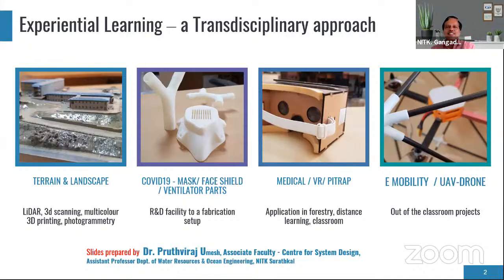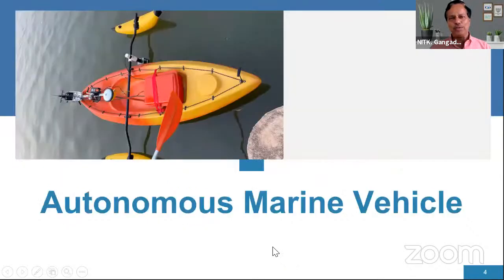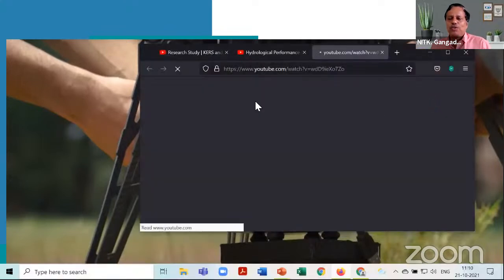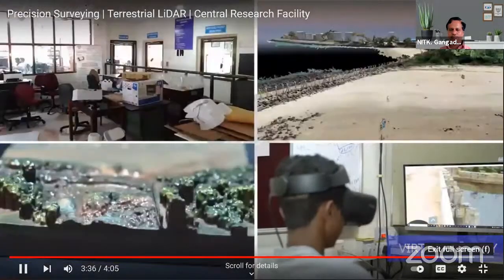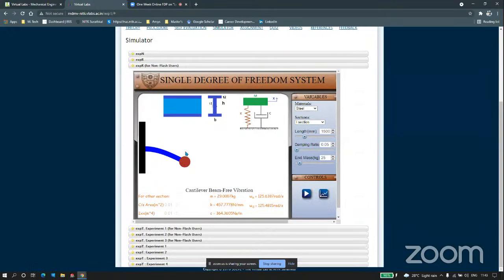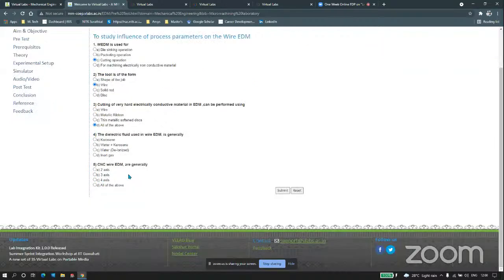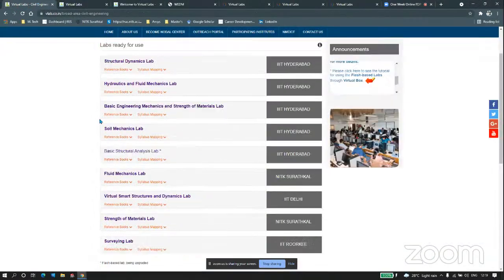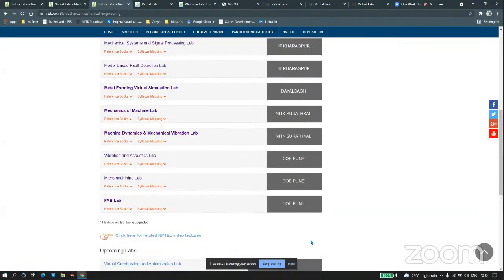One Week Online FDP on "Learning through Virtual Labs in Technical Institutions" - Day 4